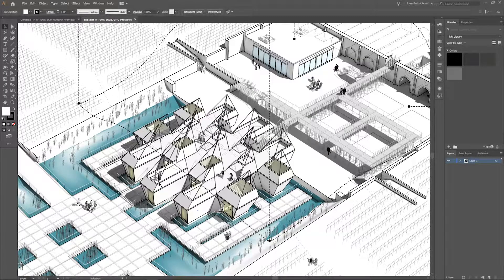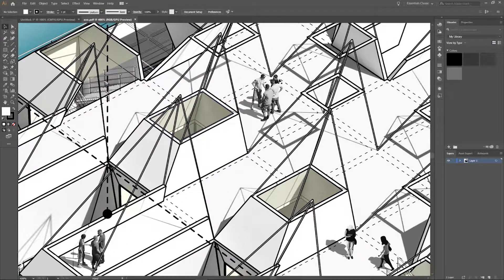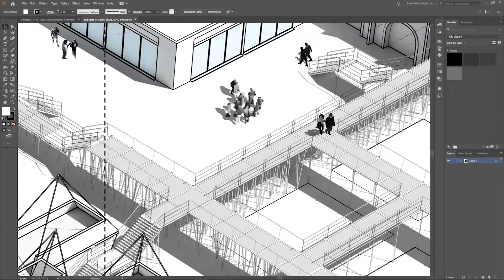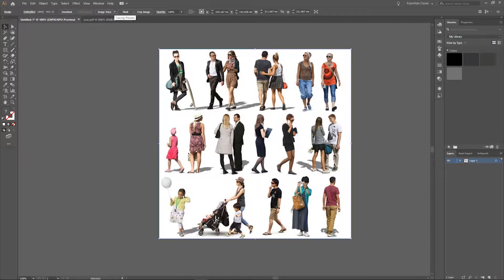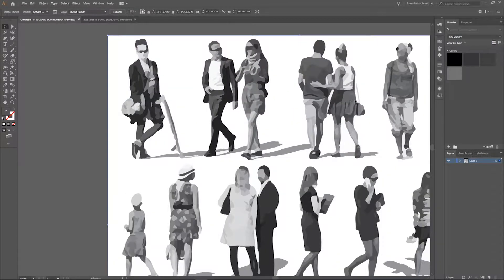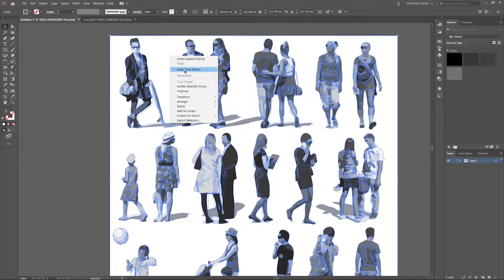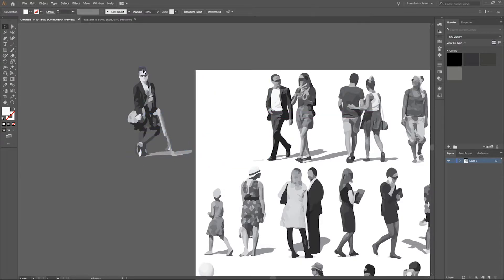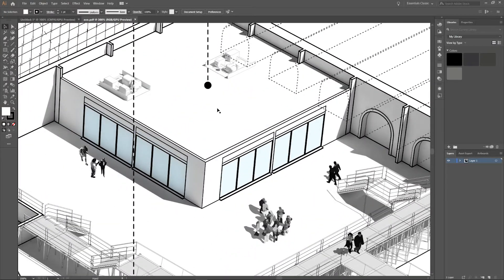Vector People in Illustrator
Please ask any questions in the comments below and I'll reply as soon as I can.